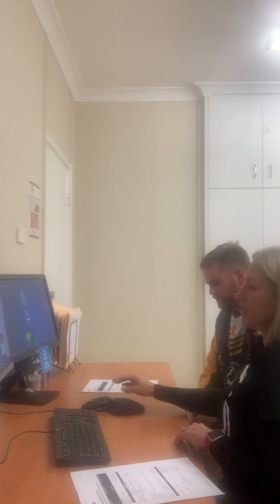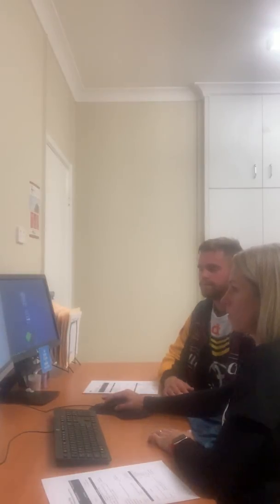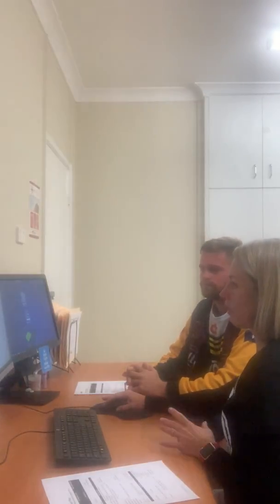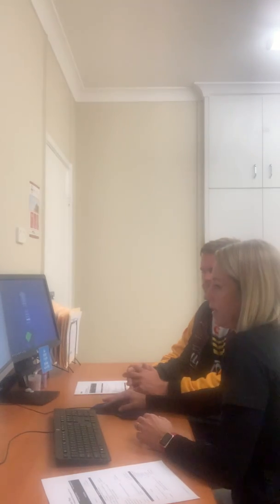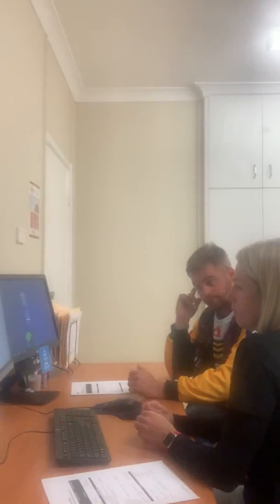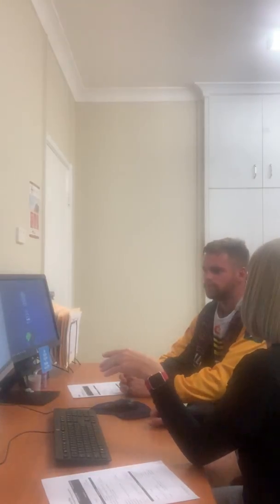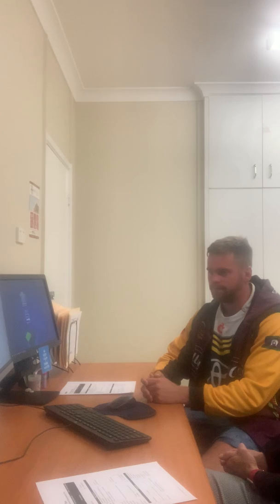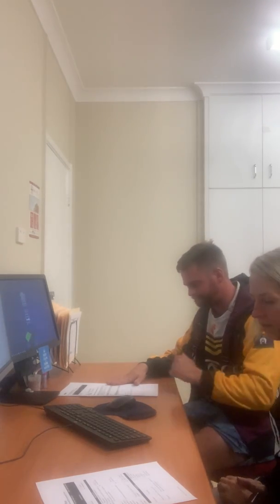File 4 - video of training session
BSBADM506-Manage Business document and design development
Assessment 3-Training and Monitoring